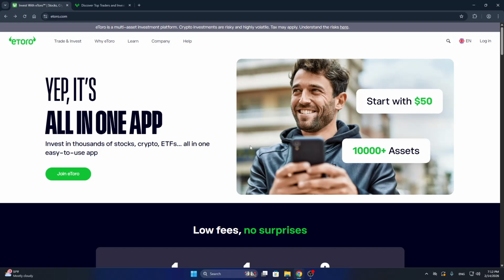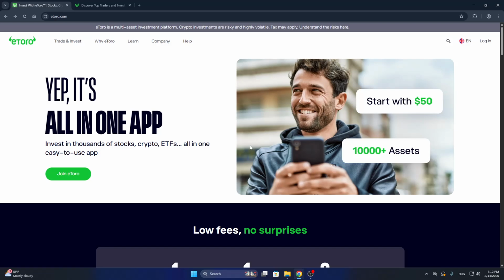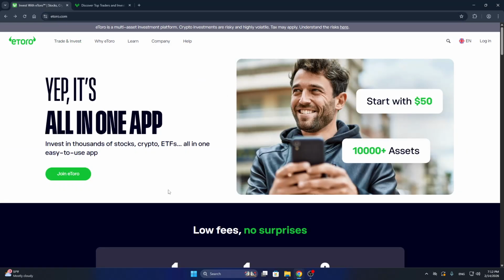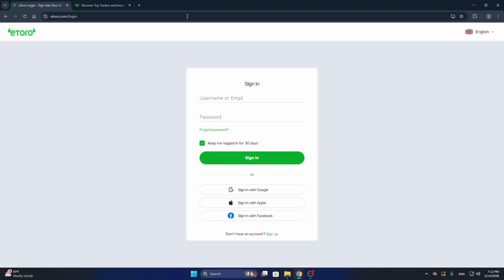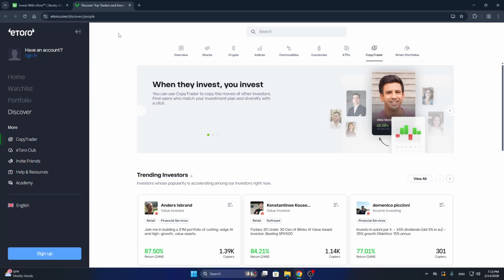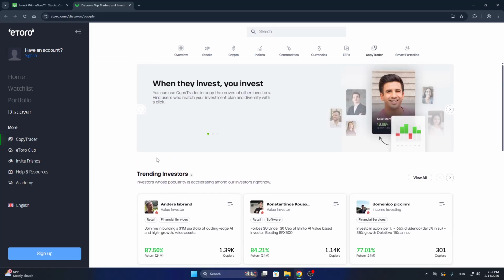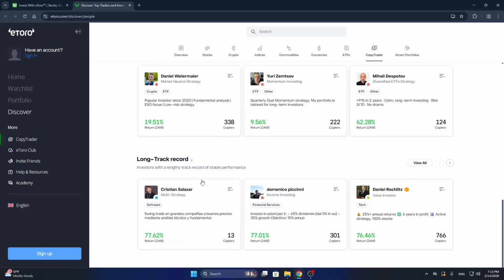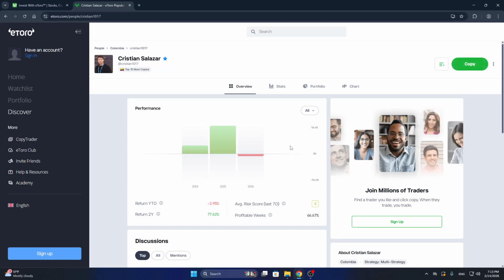How To Filter Copy Traders By Risk Score In eToro ! Tutorial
Today we talk about filter copy traders by risk score in etoro,etoro,day trading,etoro for beginners,copy trading,etoro copy trading